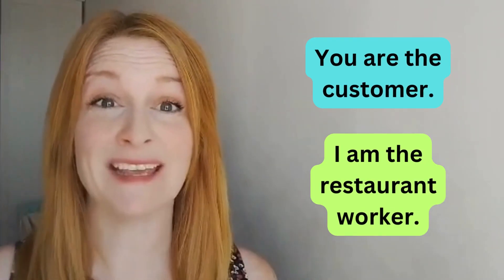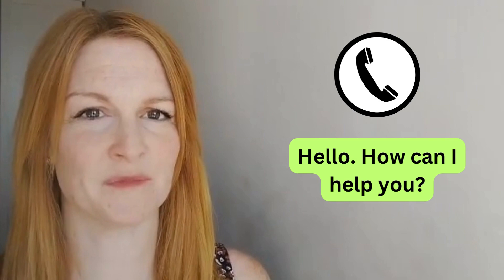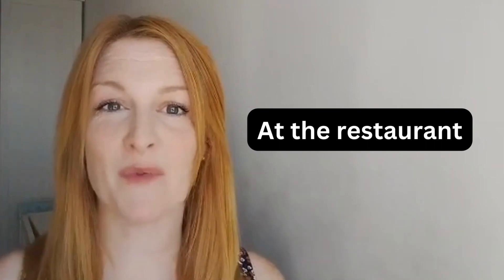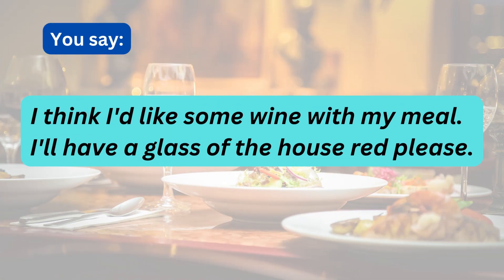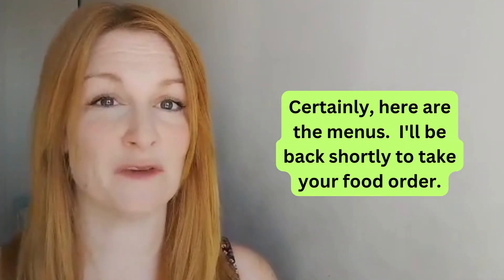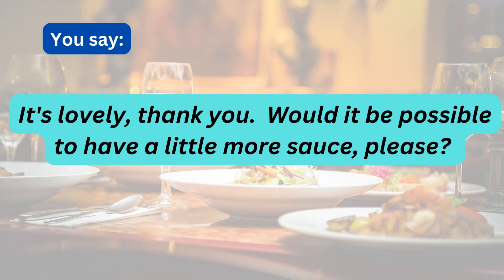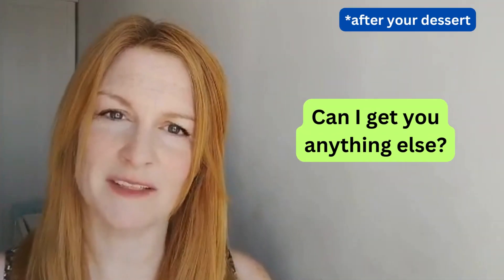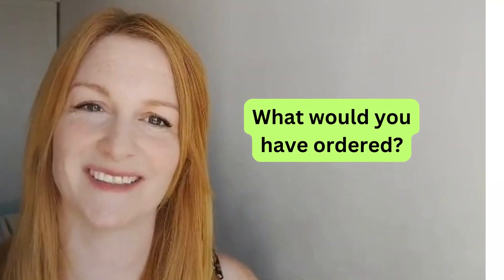Do you want some English speaking practice? In this lesson, you can practise speaking with me.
I have a British English accent and you can use this lesson for British English speaking practice.